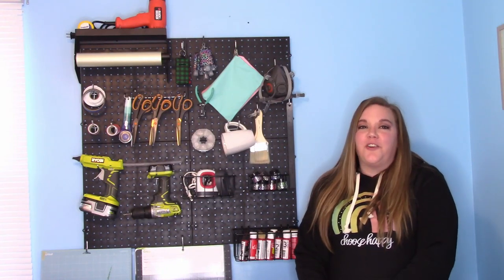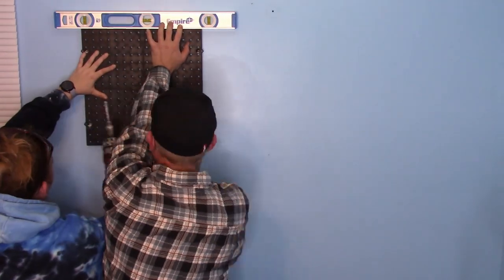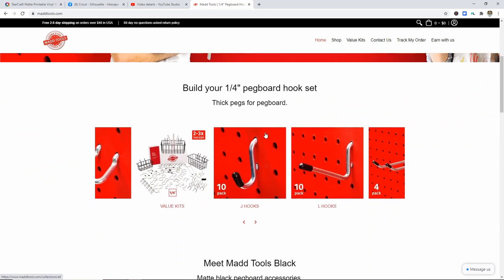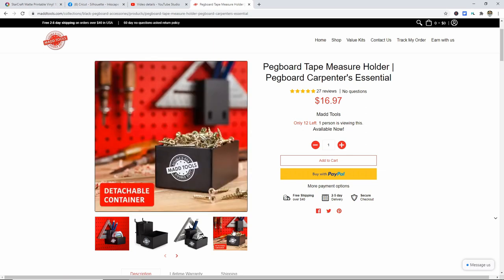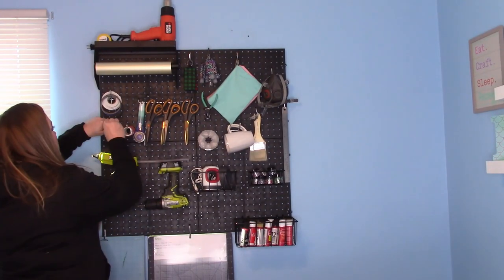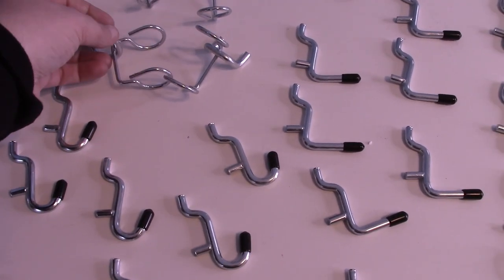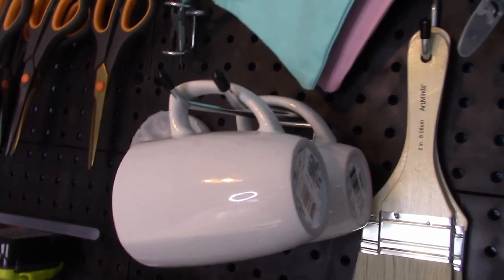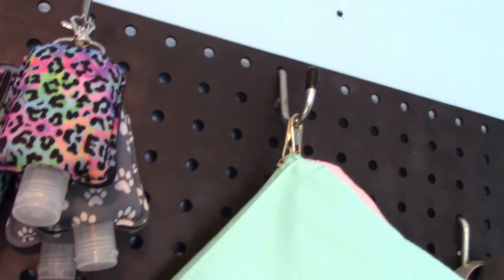How to make the most out of storage space in small rooms - Craft storage - Peg boards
I know I struggle with storage space in my craft room and let me tell you Maddtools came through in the clutch with their sturdy hooks and accessories for peg boards. I am so happy with how they look and how thick they are. They fit perfectly into the 1/4" peg board and they are very stable. The baskets are a great addition and I am in love with the towel holder!

I will be featuring your crafts each week!